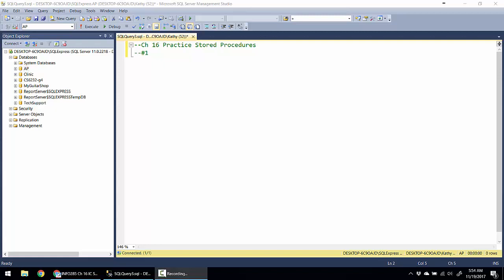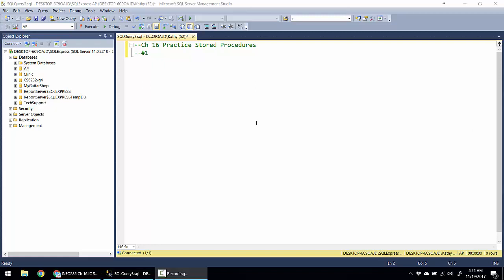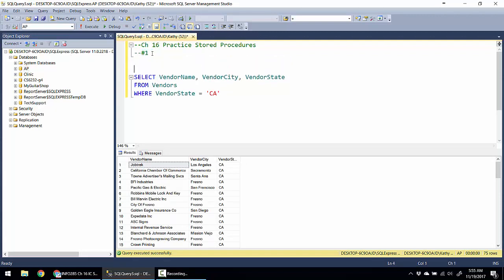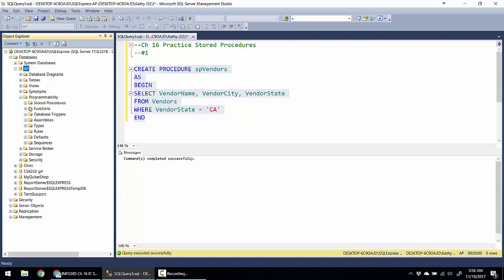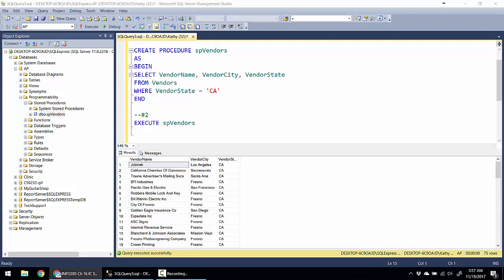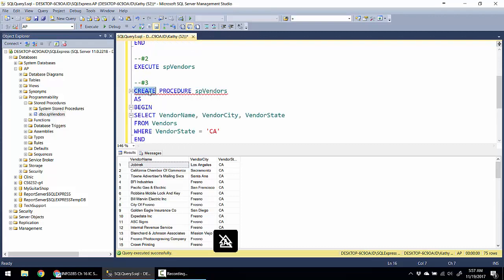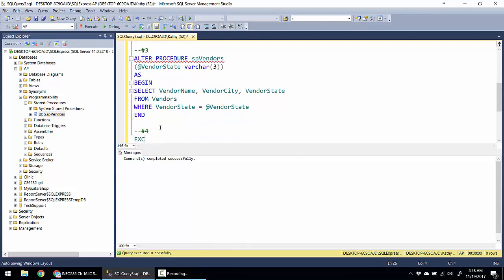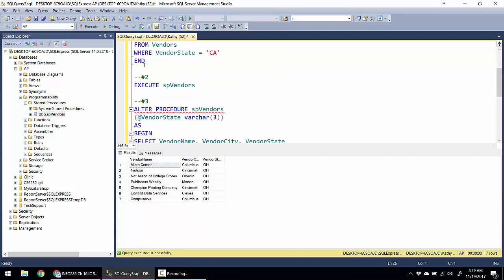SQL Stored Procedures